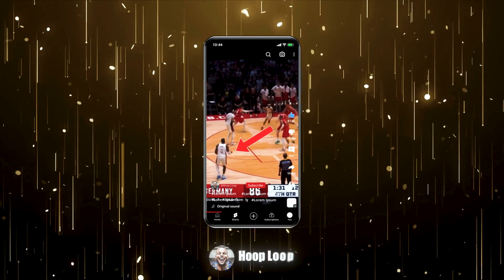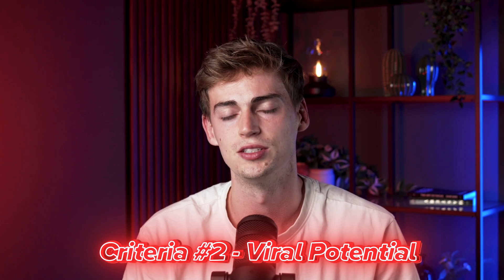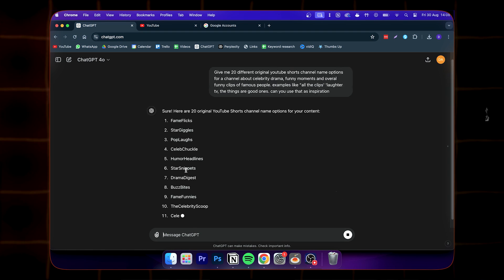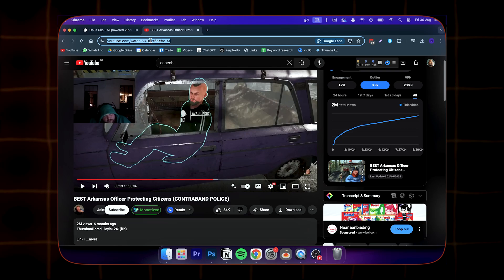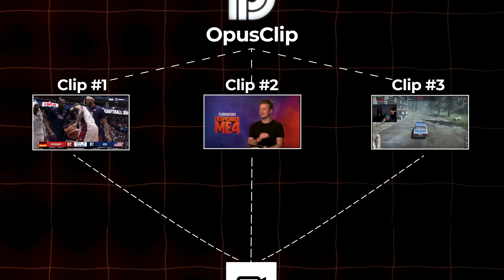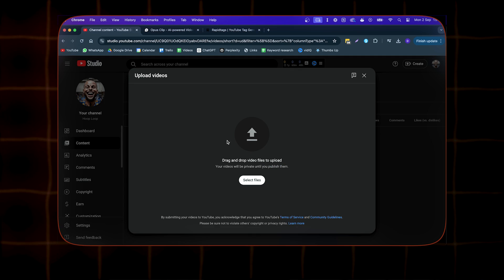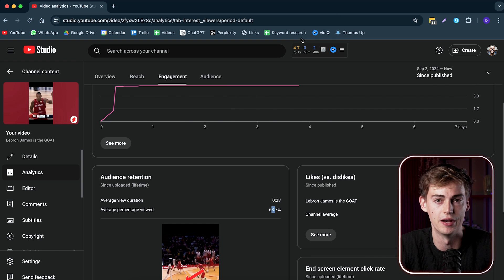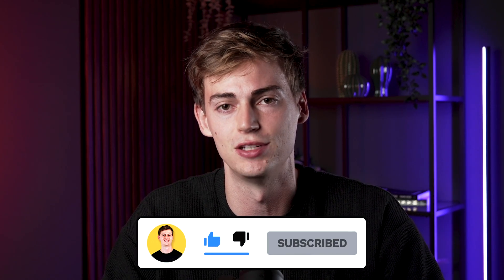I Made a YouTube Shorts Channel Using AI (Realistic Results)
I Made a YouTube Shorts Automation channel Only using AI in 24 hours

For months I have been wanting to make a YouTube shorts channel with AI.
But the tools that are out there simply aren't good enough. Recently Clip Anything by Opus Clip has Launched and it saved me so much time when making these YouTube Shorts.

In this video I show you how to start a faceless youtube shorts channel with ai. If you follow all the steps in this tutorial you will be able to create a youtube shorts channel with AI yourself within 24 hours.